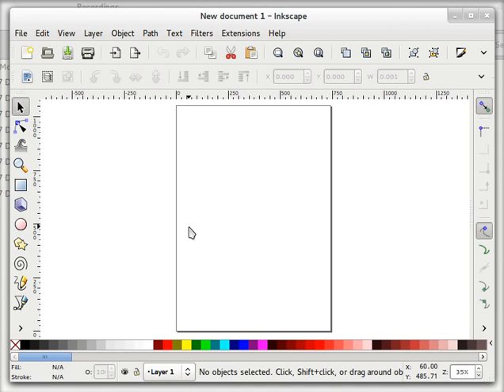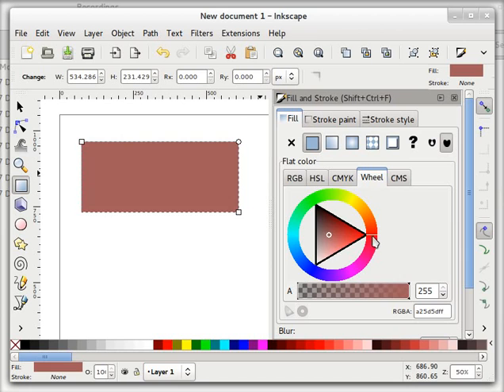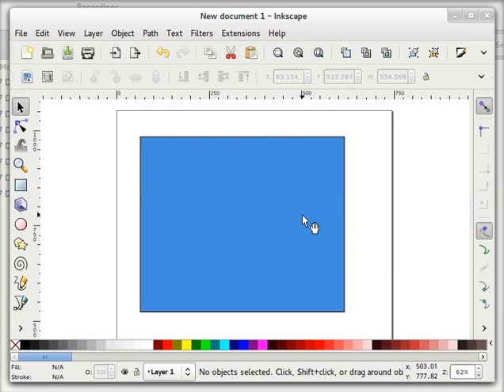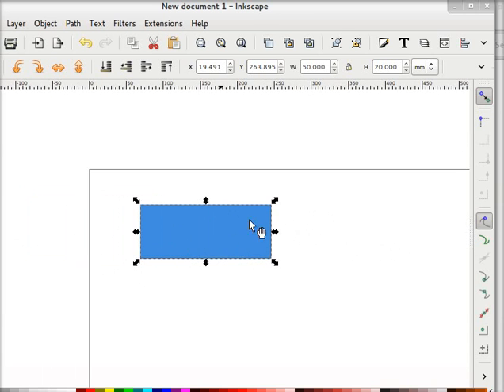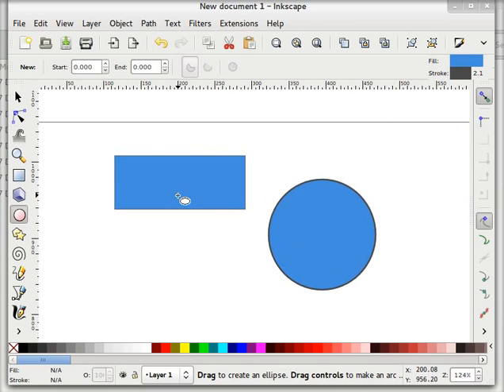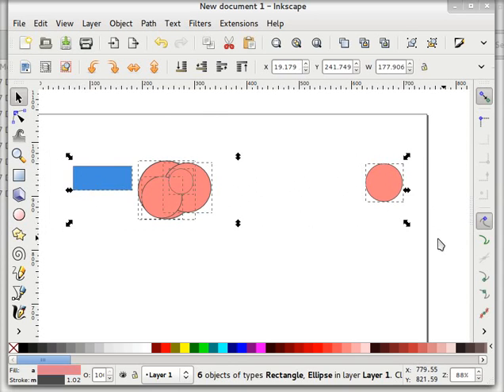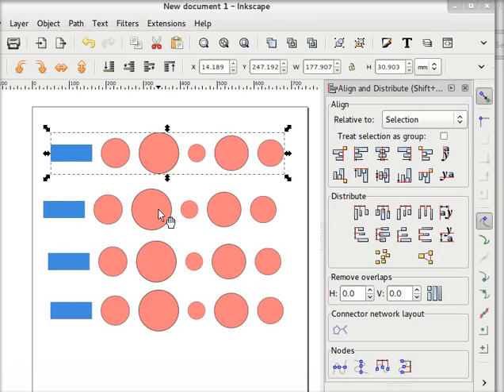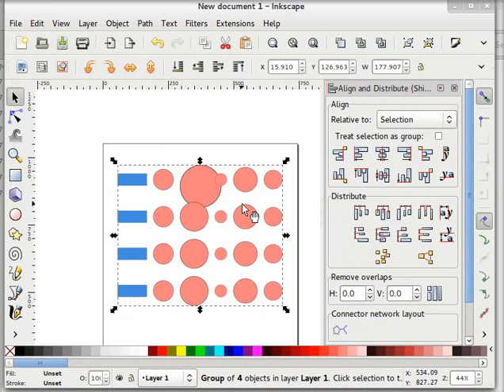Introduction to Inkscape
Drawing Objects
Resizing Positioning
Resizing it to exact size in mm
Aligning and distributing
Changing color and sroke